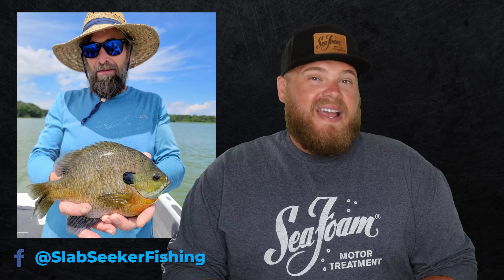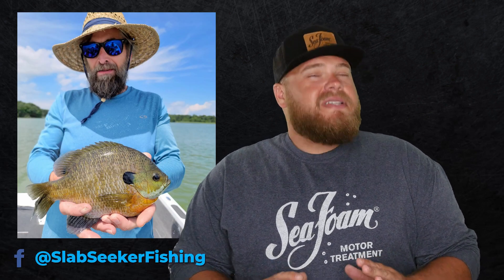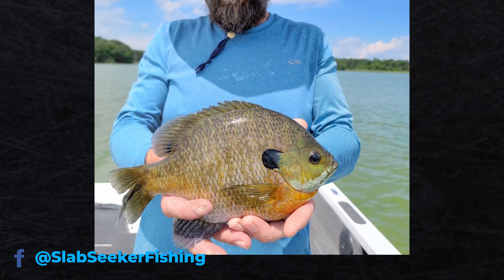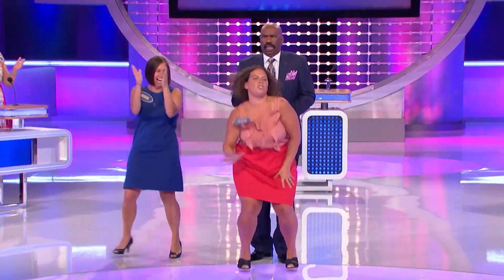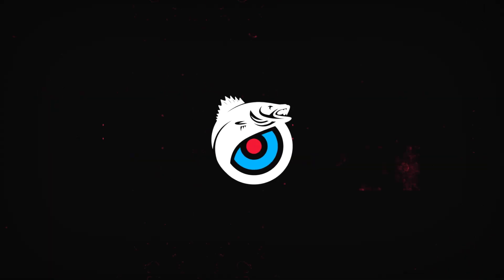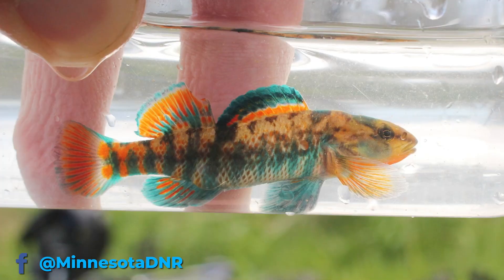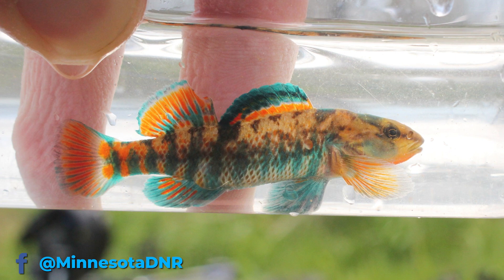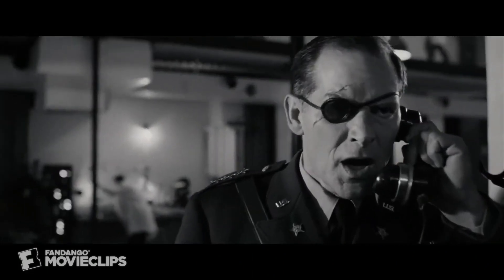Target Walleye's Top 5 of the Week! 🔥 (Ep 10)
Sonar wars is heating up! 🥵 New swimbait color? How about this CPR derby loophole?!?! All that and more in this week's "Top 5" coming in hot.

👊 Big thx to our friends at Sea Foam for making this series possible!